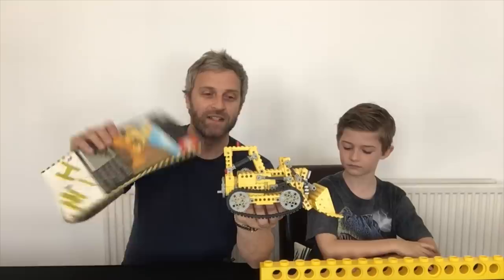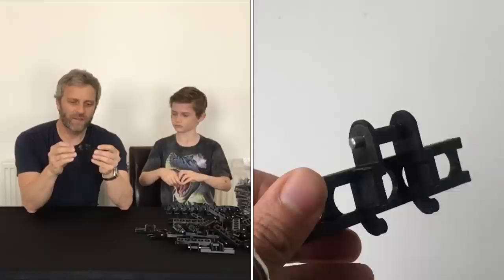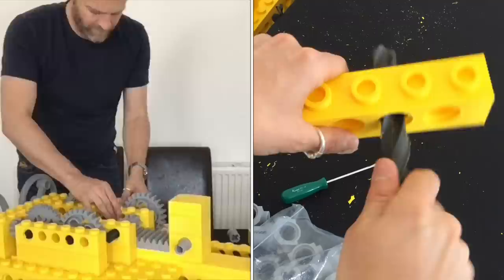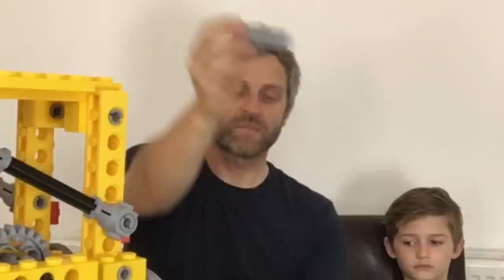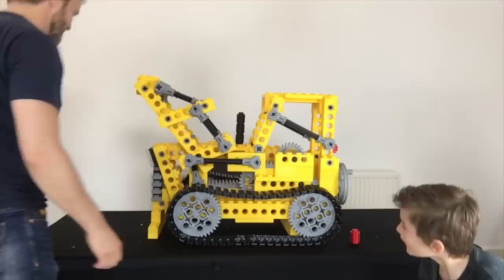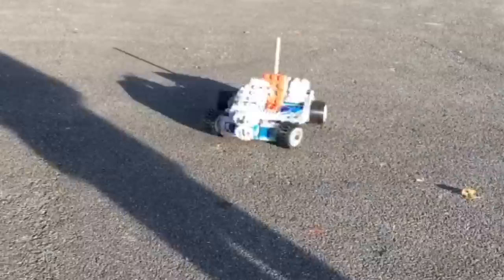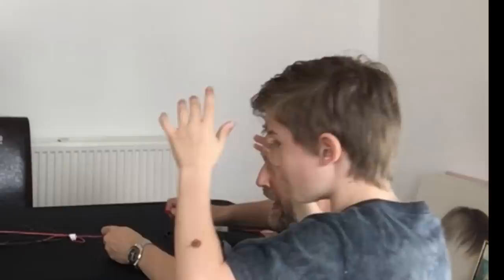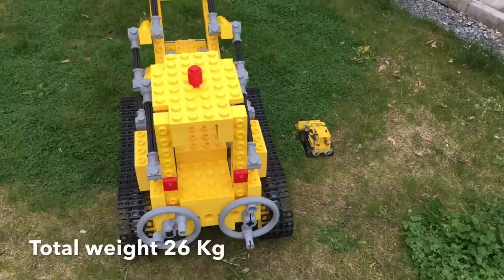Giant LEGO Bulldozer - Mantis Hacks E15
My nephew helps me build this GIANT 3D PRINTED technic LEGO Bulldozer [Kit 856] from 1979, 372 pieces, 600 hours of printing!